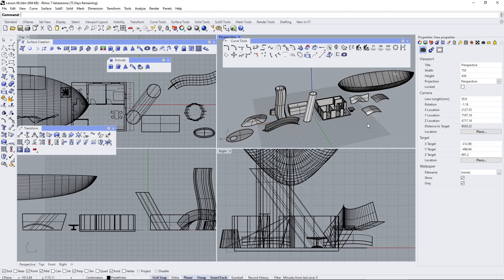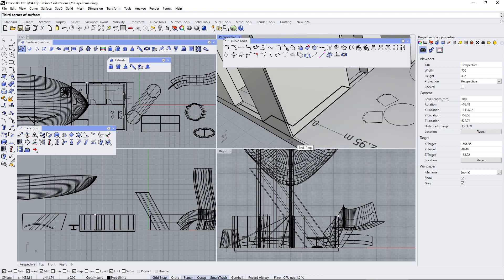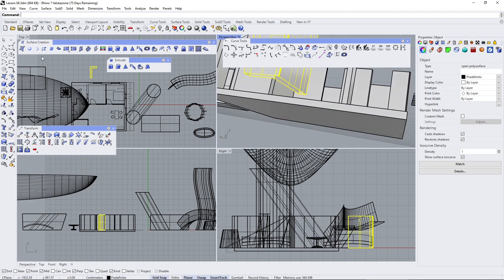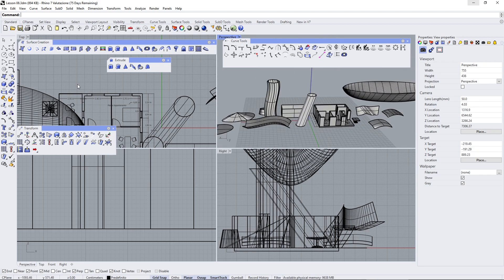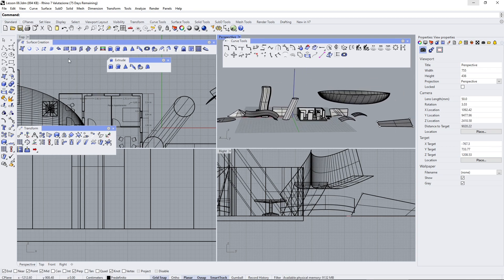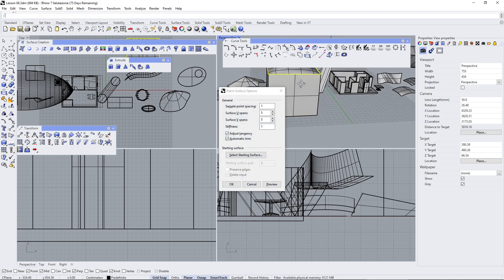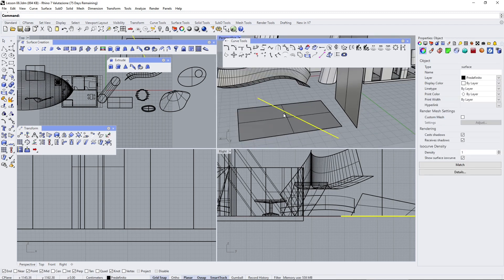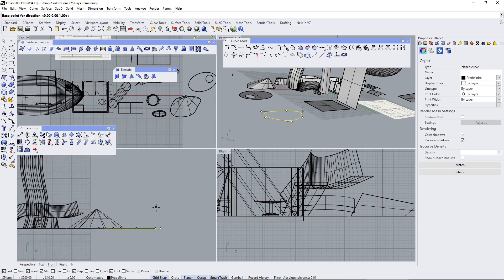RHINO 7 Videocourse - 08 - Creating Surfaces from Curves and Edges, Loft, Patch, Surface from Curves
RHINO 7 Videocourse - 08 - Creating Surfaces from Curves and Edges, Loft, Patch, Surface from Curves, Other Tools